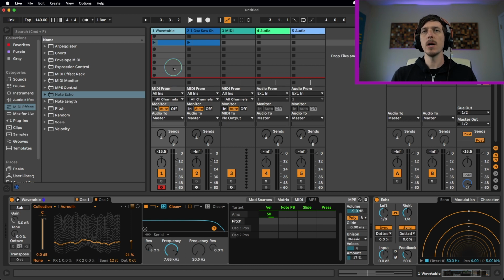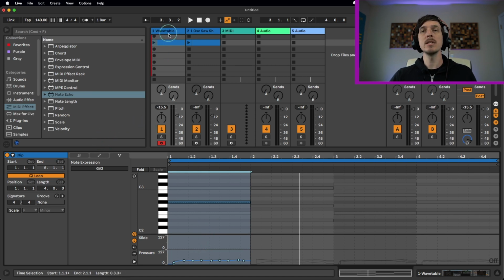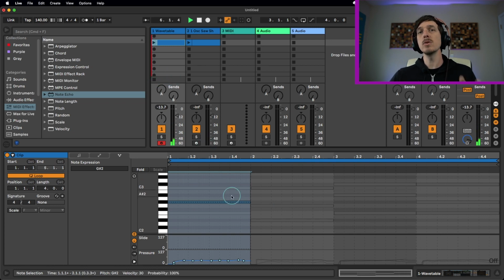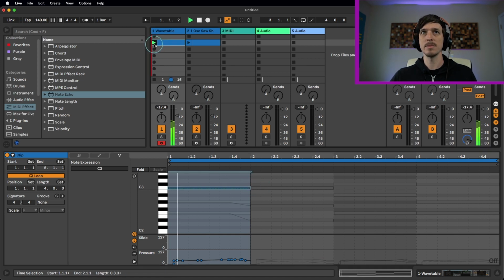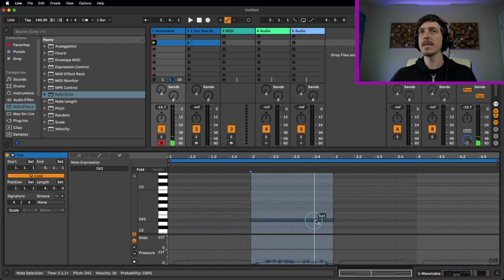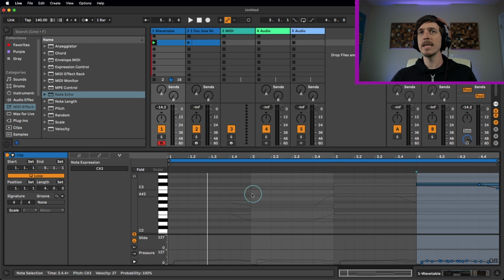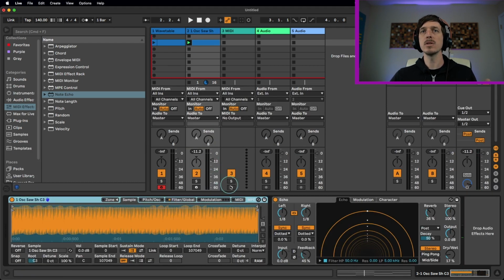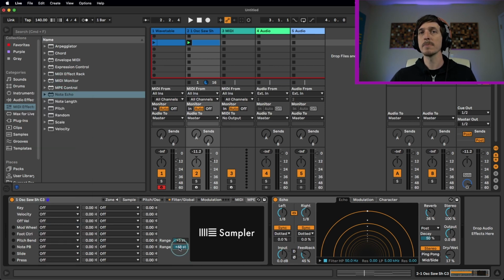Ableton Live Quick Tip: Polyphonic Pitch Bend with MPE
In this Ableton Quick Tip, we will be looking at how to do polyphonic pitch bends using Live's MPE capabilities in both Wavetable and Sampler.